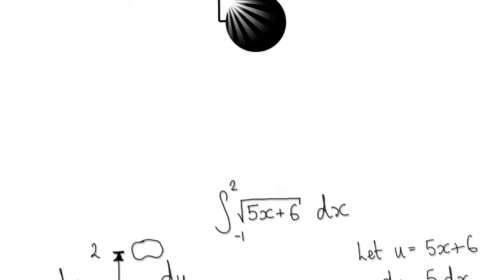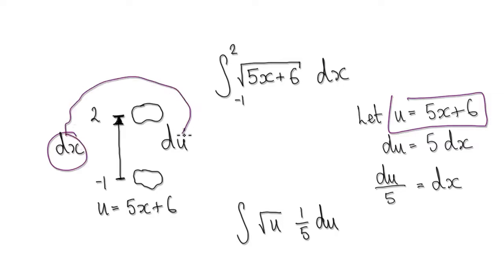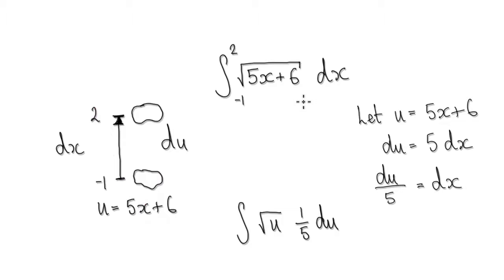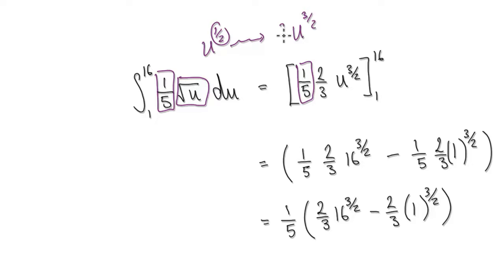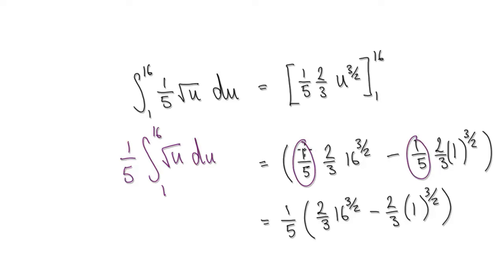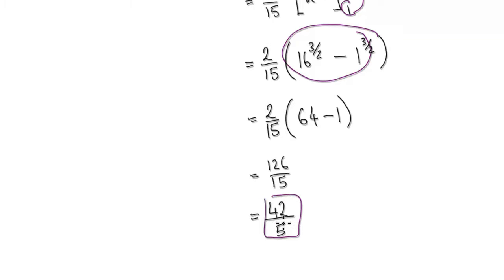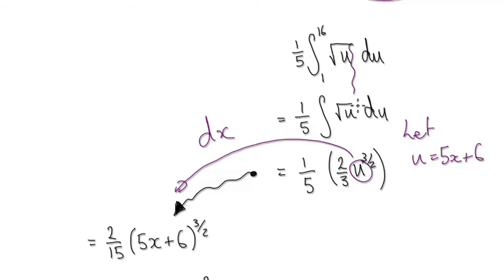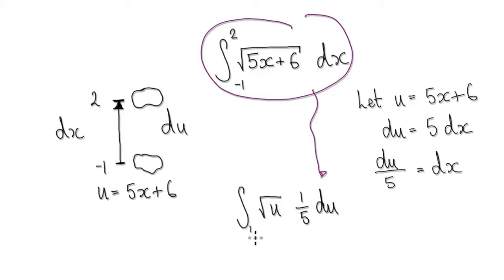Video 1809.9 - Introduction, Integration Substitution, Definite Integral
Introduction, Integration Substitution, Definite Integral